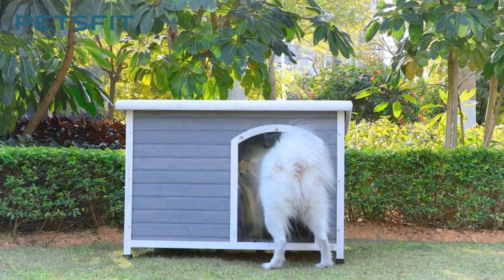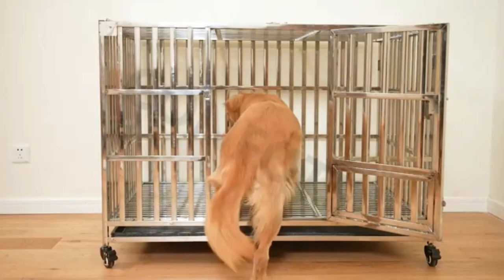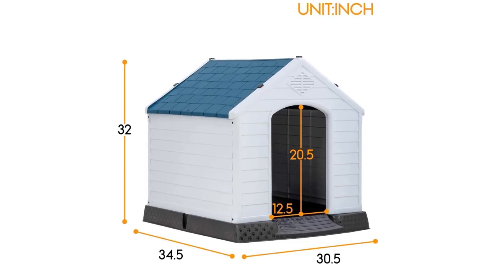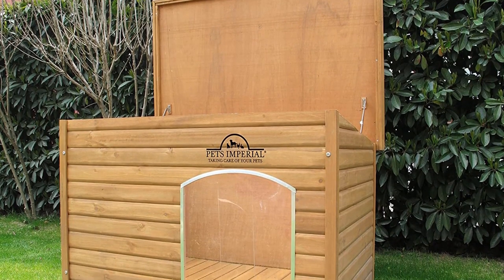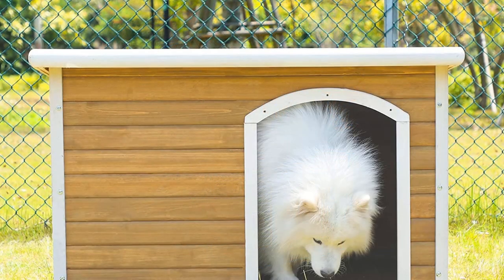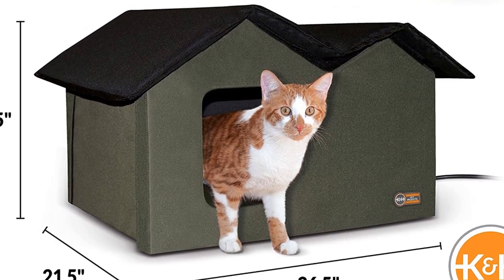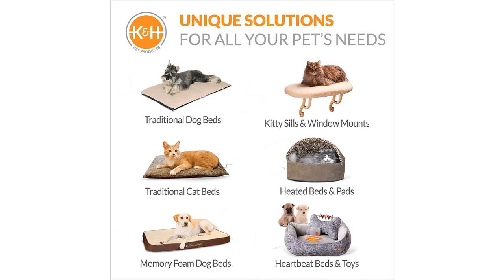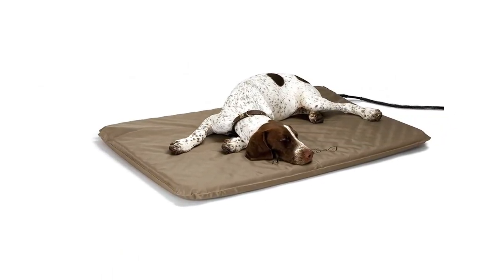The 5 Best Heated Dog Houses of 2023 - The Pets Ever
Most dogs are not capable of surviving outdoors in winter conditions and should not be left outside during the winter months. Except for very specific and well-insulated breeds, if you're cold, they're cold. As such, a heated outdoor dog house should never be your dog’s primary home during cold months—make sure they spend plenty of time indoors.

00:00 - Introduction:Best Heated Dog Houses In 2023

01:01 - 5. BLKMTY Dog House for Large.

01:43 - 4. Pets Imperial Insulated Wooden Dog Kennel.

02:11 - 3. Petsfit Wooden Dog House.

02:47 - 2. K&H Pet Products Outdoor Heated.

03:44 - 1. K&H Pet Products Lectro-Soft Outdoor.

But if your dog loves staying outside to play in the snow, or if they spend time in a sheltered place that could use a little supplemental heat—such as in a garage—then there is probably a heated dog houses that would make their winter more comfortable and enjoyable.
Services
Pet Food & Supplies
Amazon Home Services
Amazon Wedding Registry
Gift of Audible 3-month Membership Plan